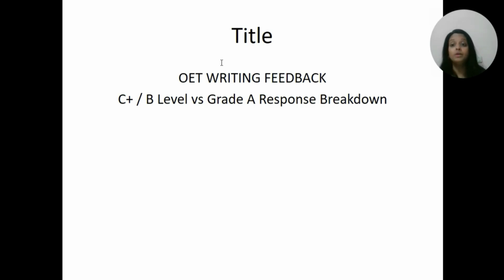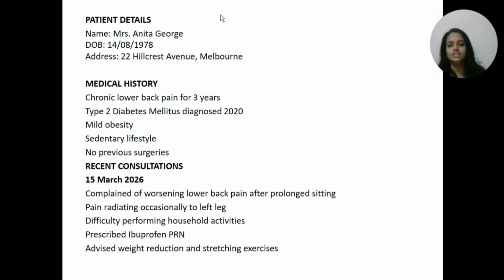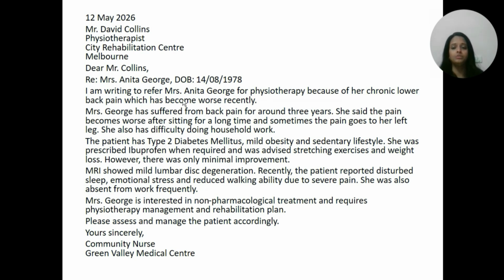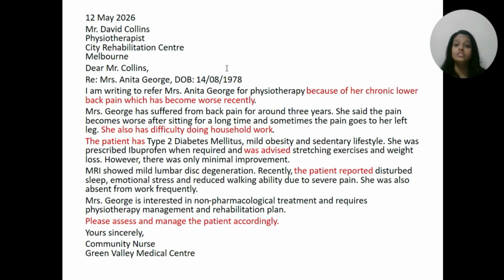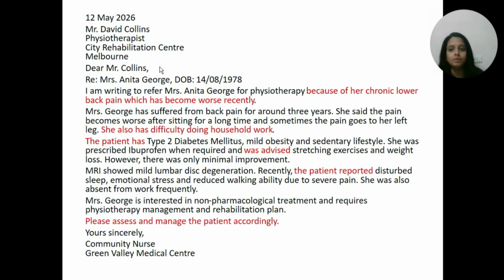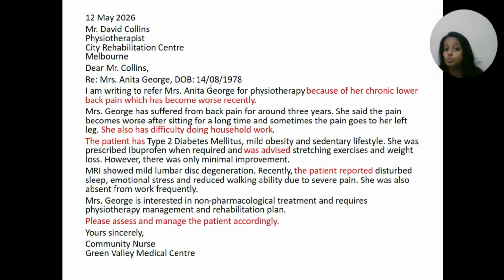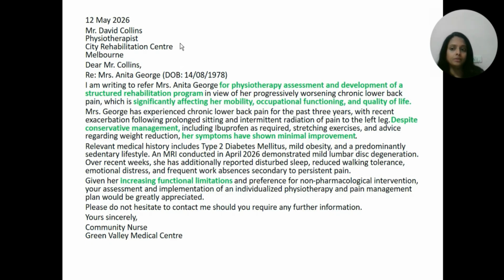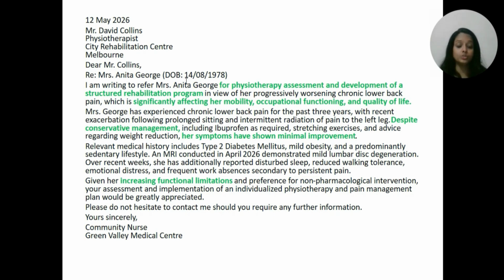OET Full Course: Class 11: OET Writing Feedback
This class focuses on OET writing feedback to help you identify mistakes, improve structure, and strengthen your responses for higher scores. You will see how corrections are applied, what affects your marks, and how to improve clarity, tone, and organization in medical writing tasks.

This session helps you turn feedback into practical improvements and build stronger writing performance.

oet writing feedback, oet writing improvement, oet course class 11, how to improve oet writing, oet writing strategies, oet exam preparation, hzadeducation, hzad education